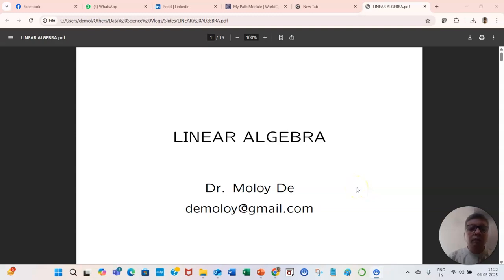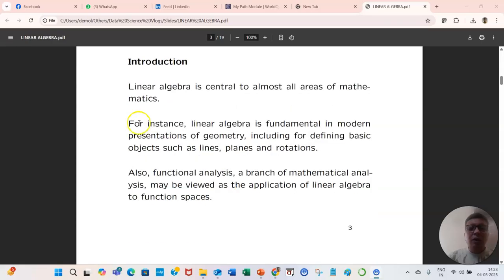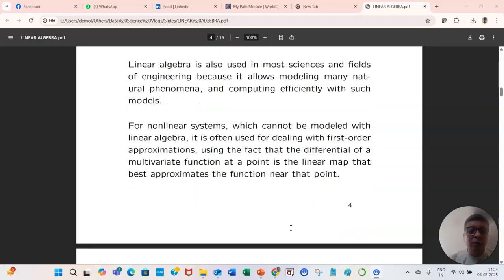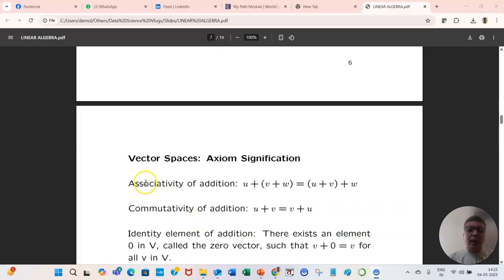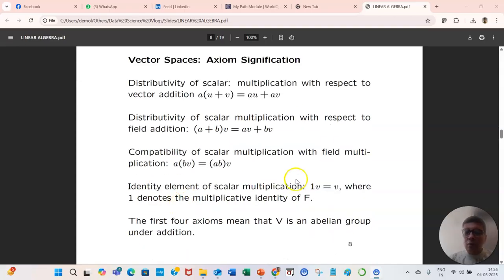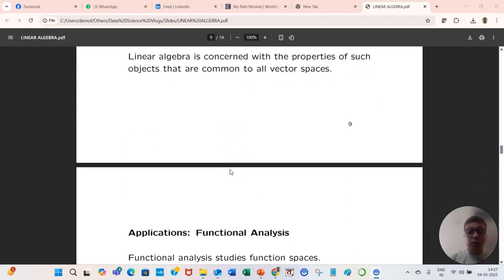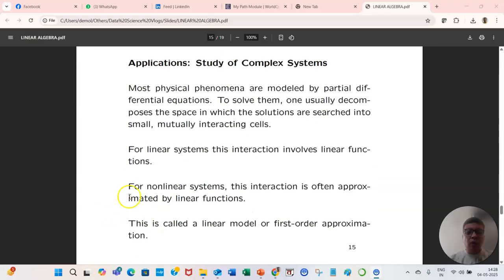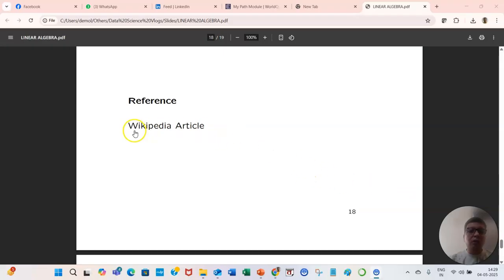Data Science Vlogs - Linear Algebra